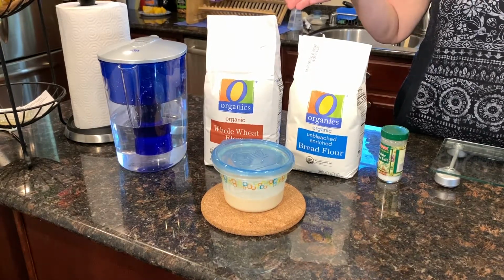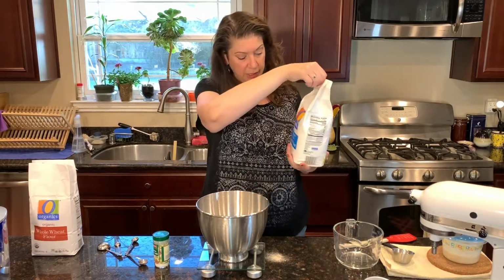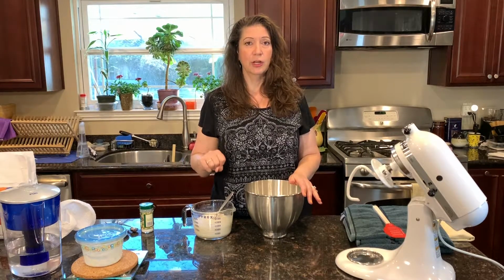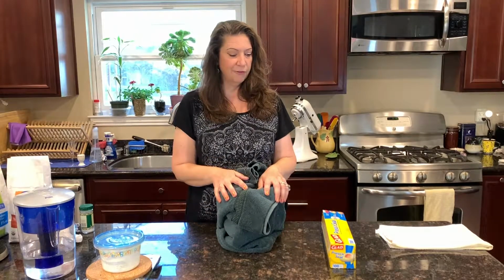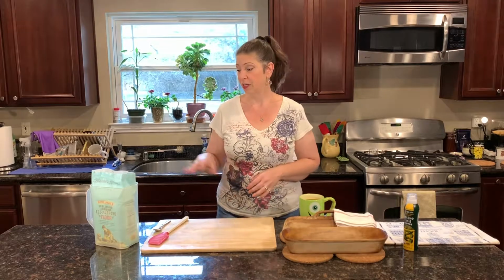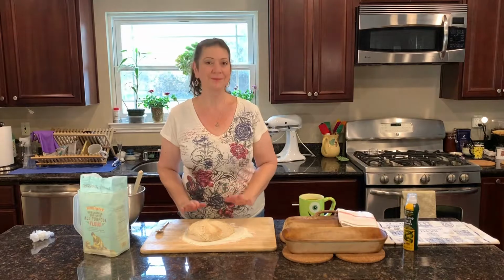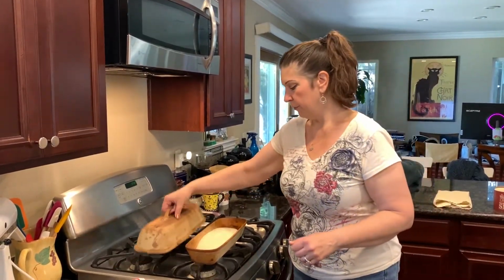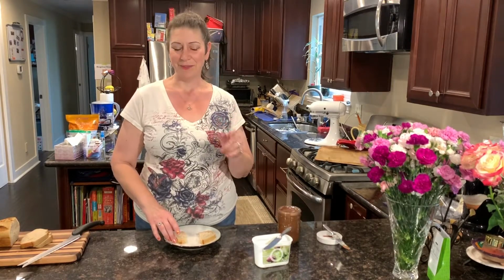In the Kitchen: Baking Delicious Sourdough Bread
Diana shares her famous sourdough bread recipe!